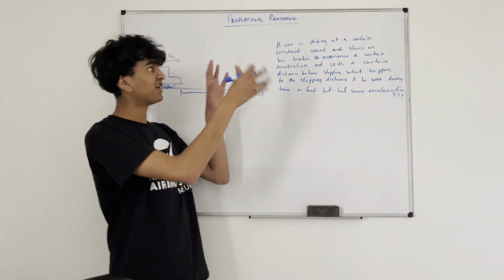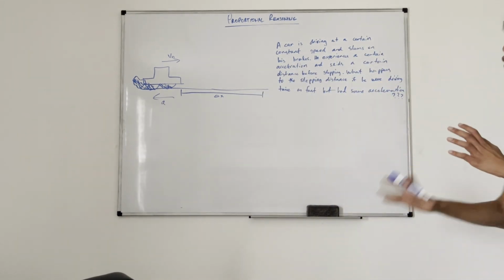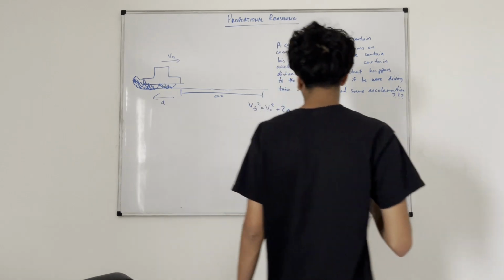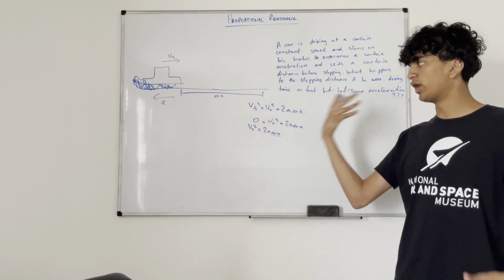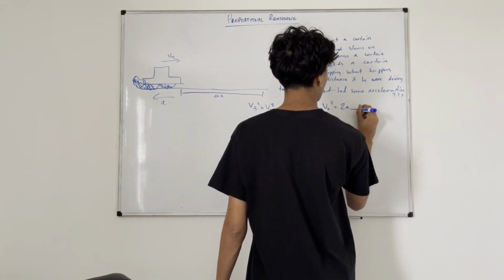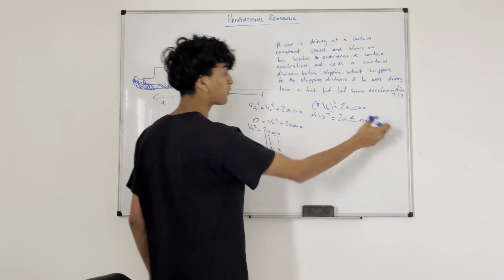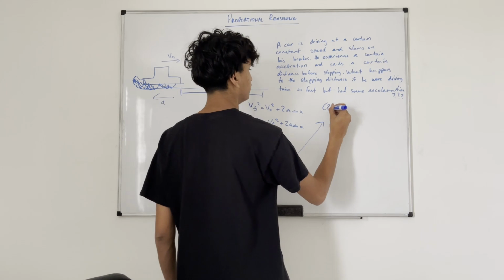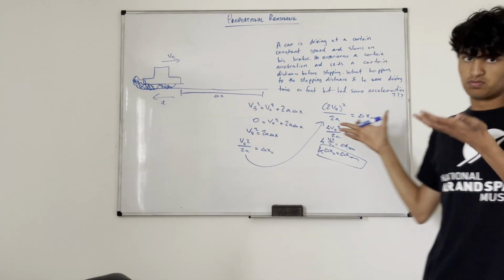Unit 0 - Proportional Reasoning (AP Physics 1)